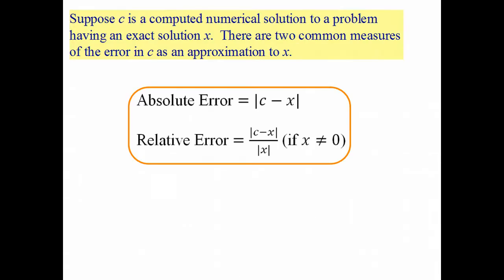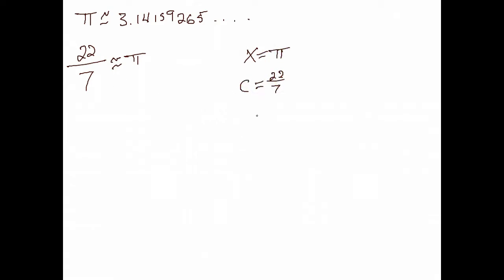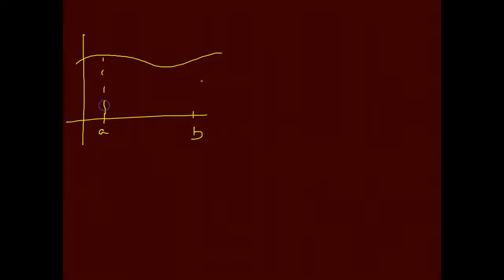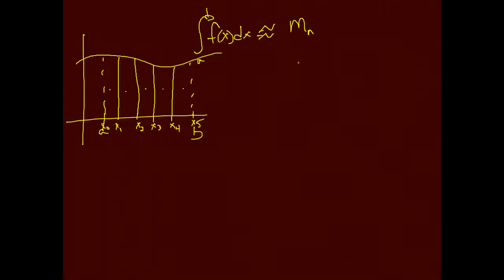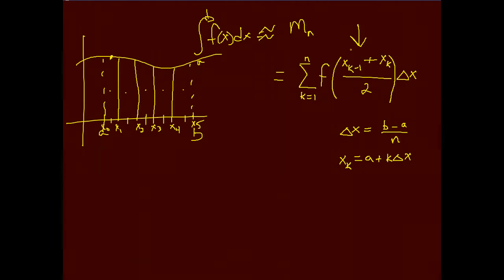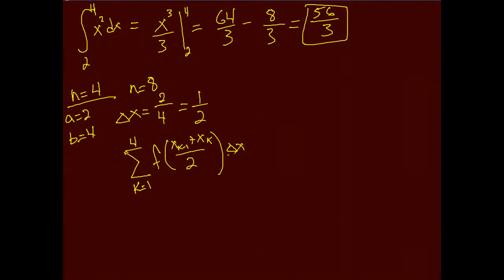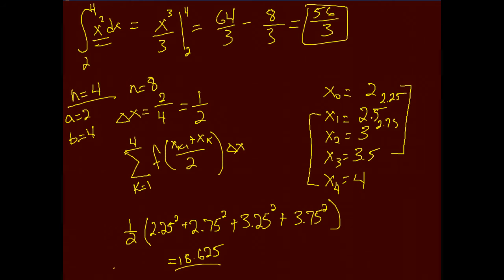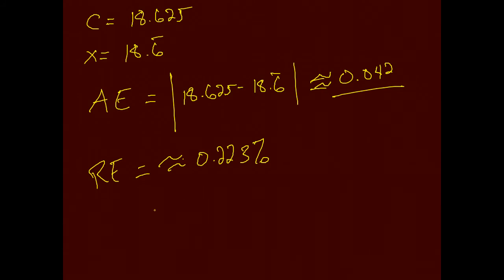13-1 Numerical Integration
13-1 Numerical Integration